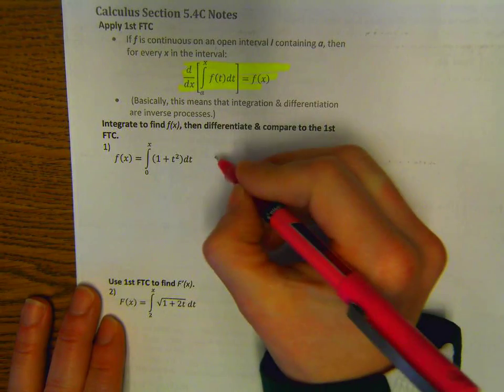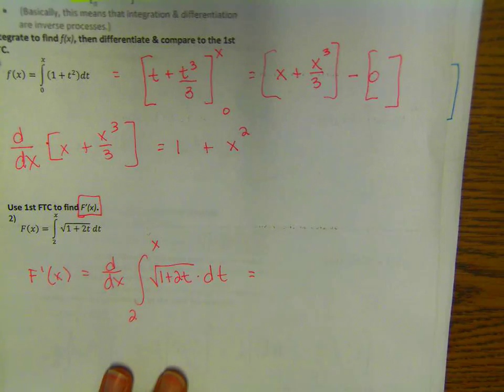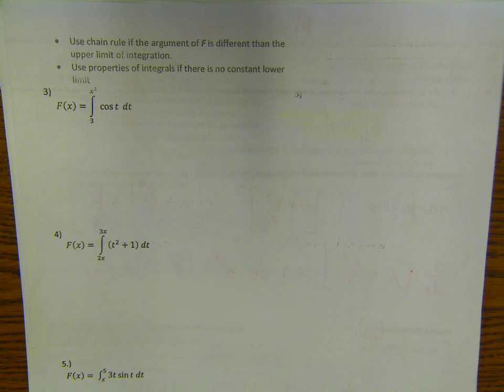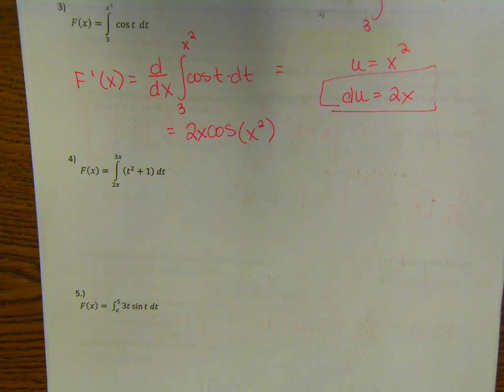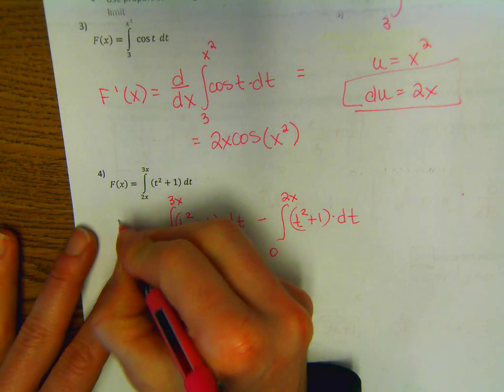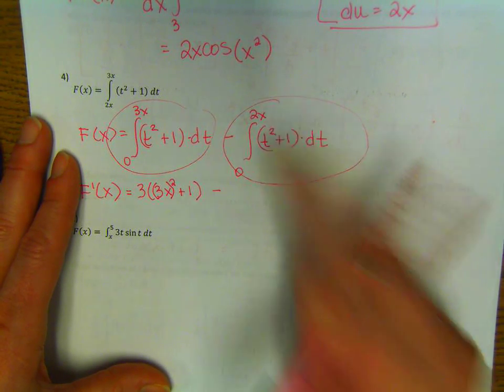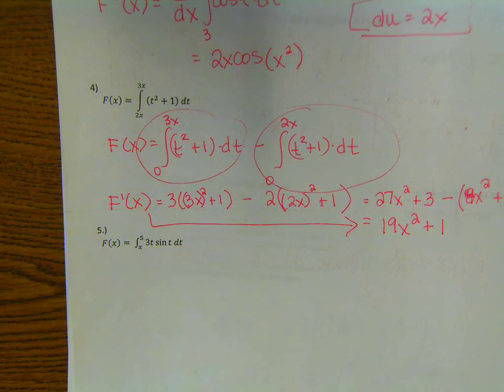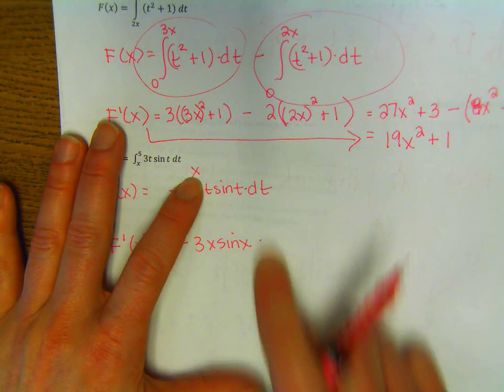Calculus 5 4 C Notes